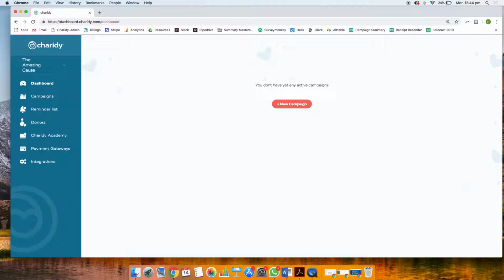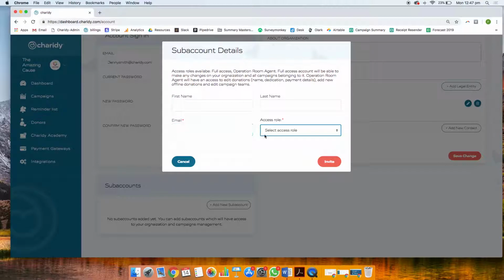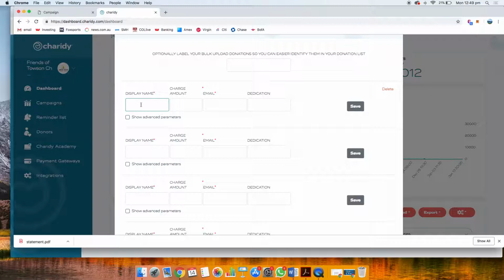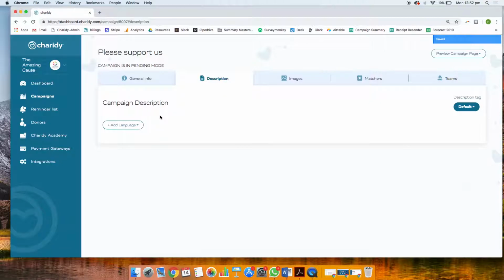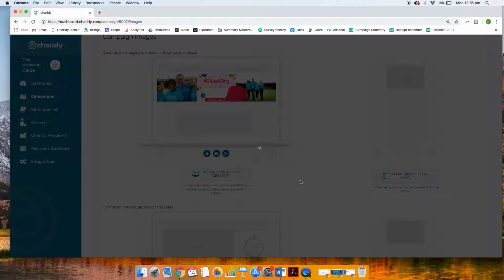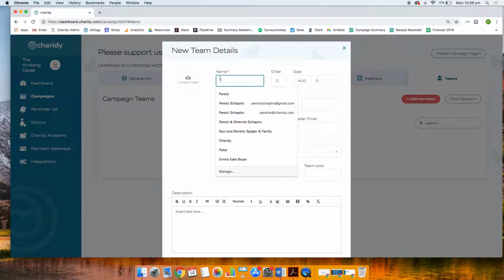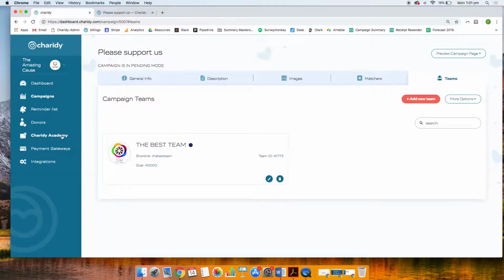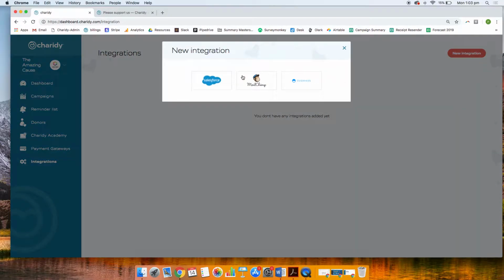Charidy Dashboard Tutorial